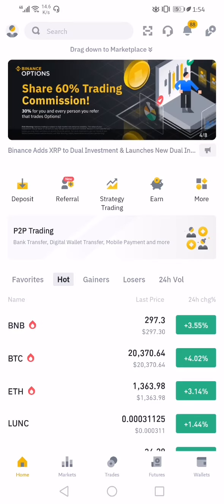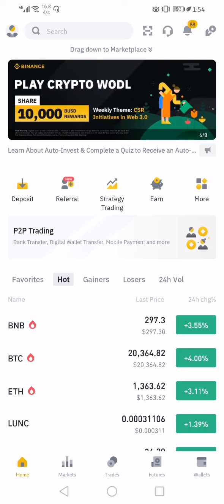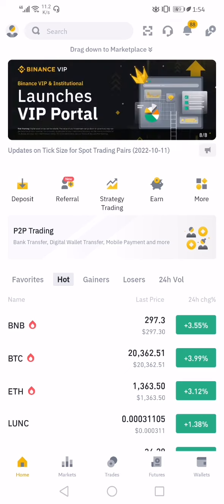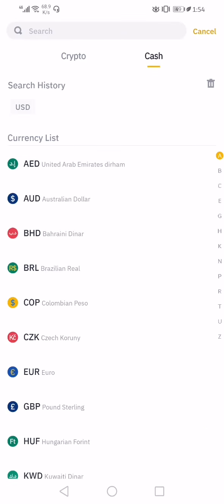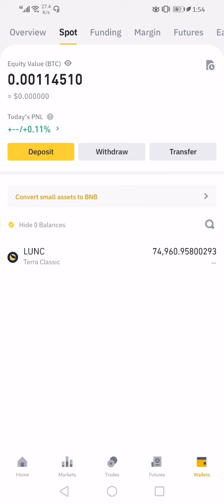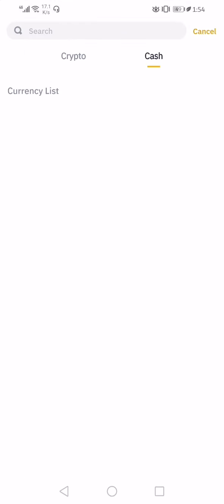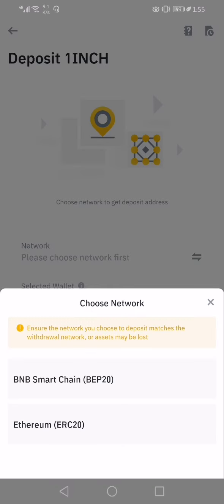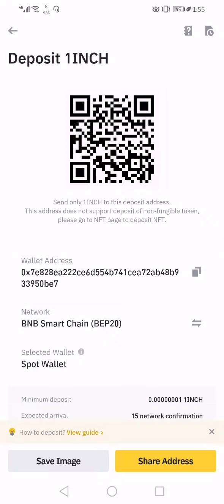How to Find your Binance Wallet Address on your Mobile Device (Android) | Crypto wallet Address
In this video, we'll teach you how to find your Binance Wallet Address on your mobile device (Android). This will help you to deposit and withdraw cryptocurrencies from your Binance account.

If you're looking to get started with cryptocurrency trading, then your first step is to get a Binance account. Fortunately, Binance makes it easy to set up your account on your mobile device. In this video, we'll teach you how to find your Binance Wallet Address on your mobile device (Android). This will help you to deposit and withdraw cryptocurrencies from your Binance account.
In this video, we'll show you how to find your Binance wallet address on your mobile device (Android). This is important information if you want to hold or trade cryptocurrencies on Binance!

Binance is a popular cryptocurrency exchange that allows you to trade a variety of altcoins and tokens. If you want to hold or trade these cryptocurrencies on Binance, you need to know your wallet address. This video will show you how to find your Binance wallet address on your mobile device (Android).
In this video, we'll show you how to find your Binance Wallet address on your mobile device (Android). This is a helpful tutorial if you need to send or receive cryptocurrency on Binance!

If you're new to Binance or crypto, then this video is a great introduction to getting started. We'll show you how to find your Binance wallet address, transfer funds, and buy cryptocurrency. By the end of the video, you'll have all the information you need to start trading on Binance!

 @HaloSquare Media
 @Dr Niki